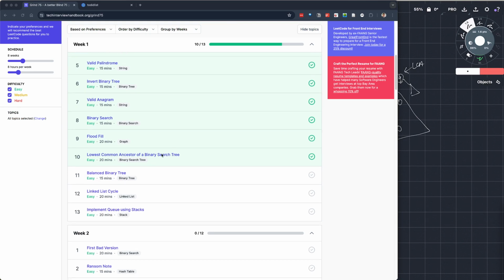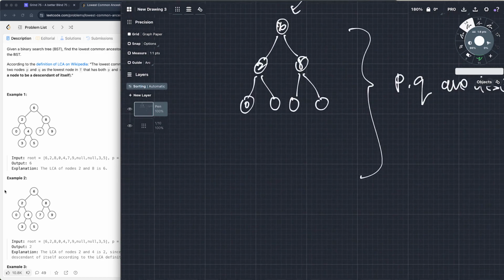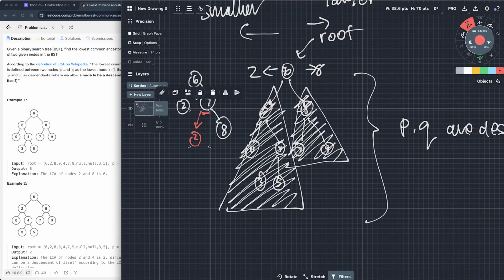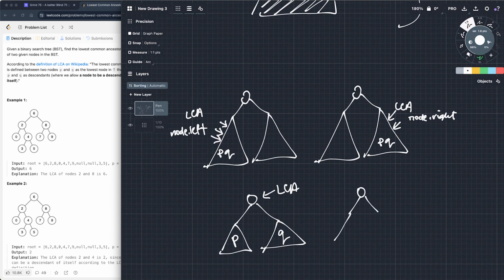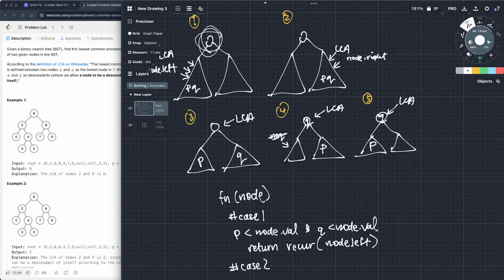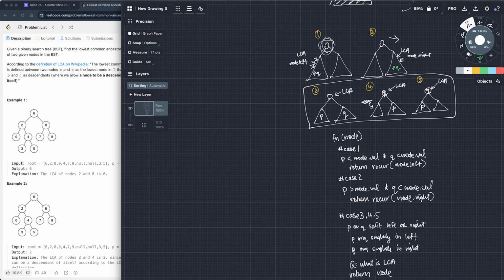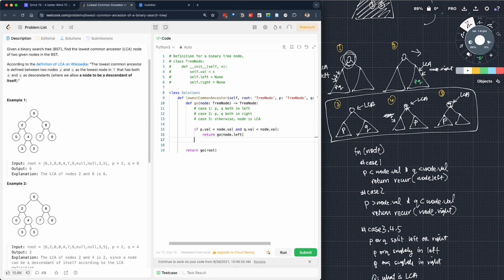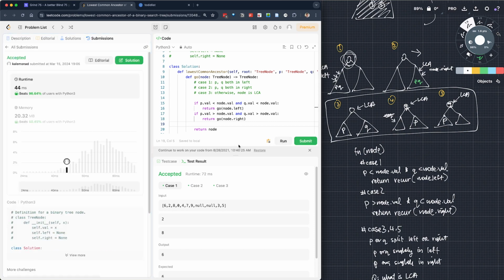LCA in BST (optimized)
This uses the BST property to solve LCA in a BST

Runtime: O(log n)
Space: O(N)